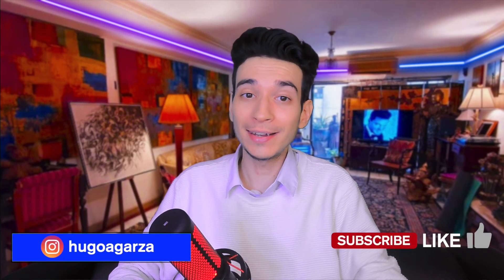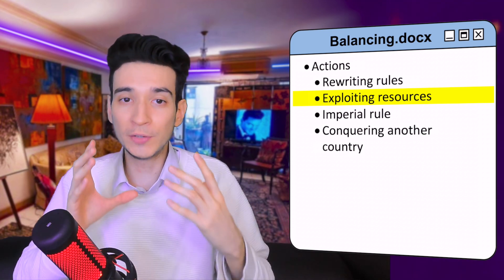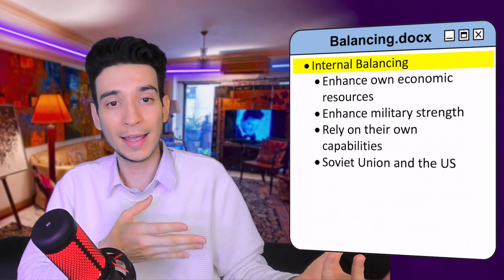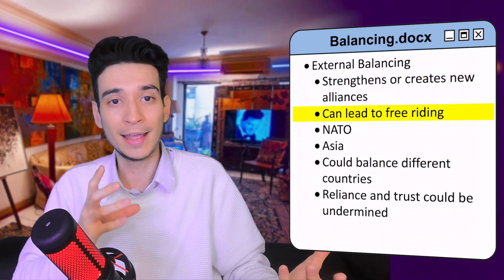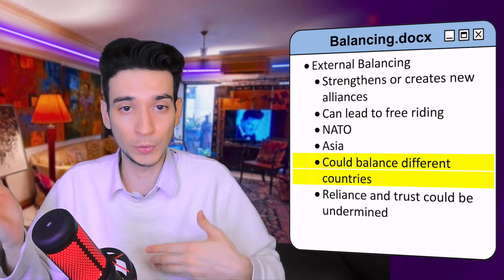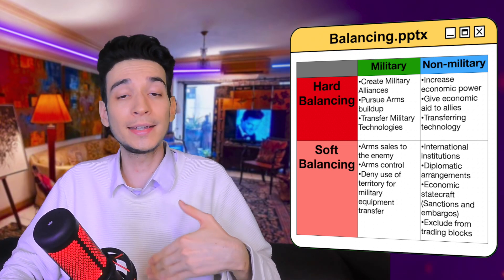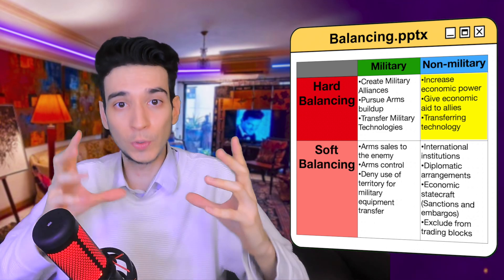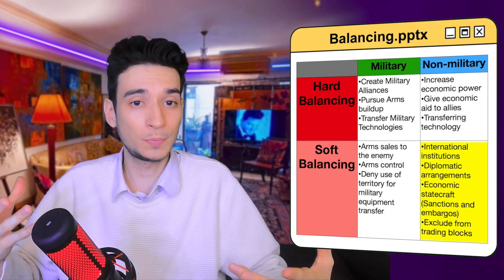Balancing (Actions to Avoid Domination) - International Relations Course #8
In this video, I talk about the concept of Balancing in international relations. It mentions the differences between external vs internal balancing as well as soft vs hard balancing.  This concept is important to understand why countries behave the way they do.

If you want to learn how to speak Spanish from a beginner level to an advanced, join my online video course “Mastering Spanish from Beginner to Advanced: Ultimate course”